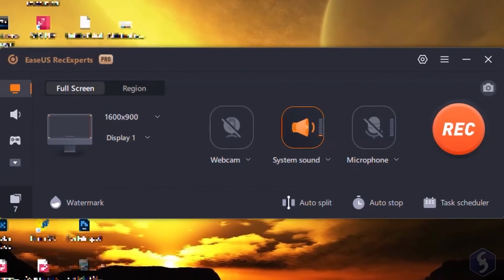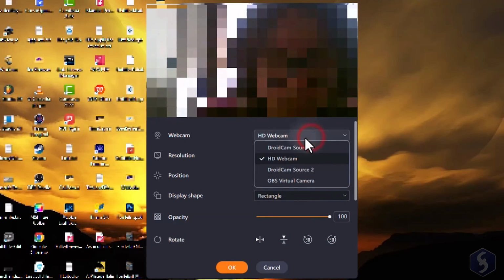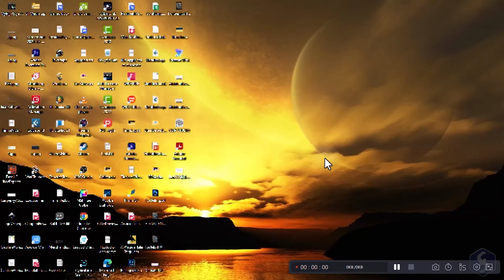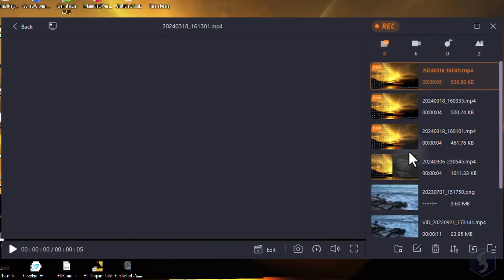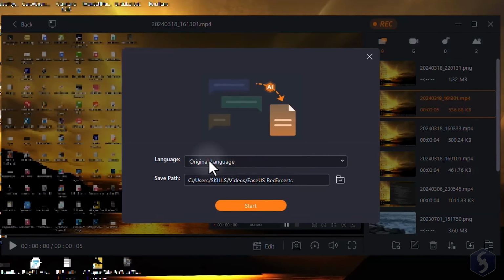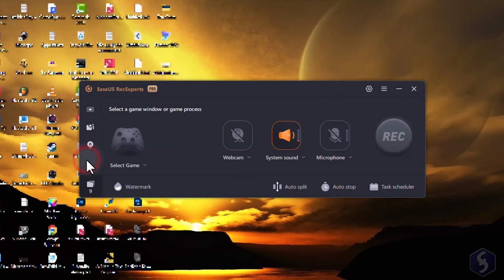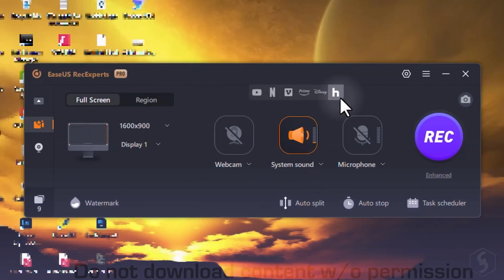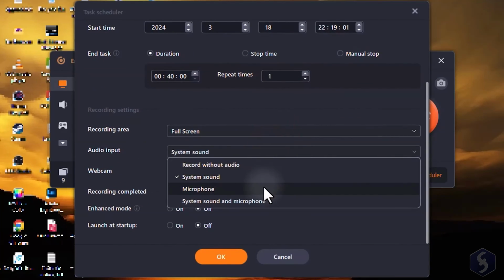EaseUs RecExperts - Complete Review and Tutorial ! [ 2024 ]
[ AD ] Discover EaseUs RecExperts, the best tool to record your screens, microphone, and online videos.
Check RecExperts here: ✅ (official website)
Enable SUBTITLES if you have trouble at understanding the narration. Leave feedback if you can!

[This video has been commissioned by EaseUS company under a paid-promotion agreement.]